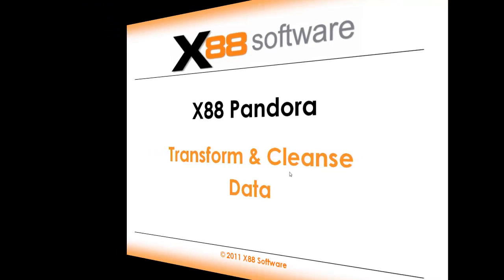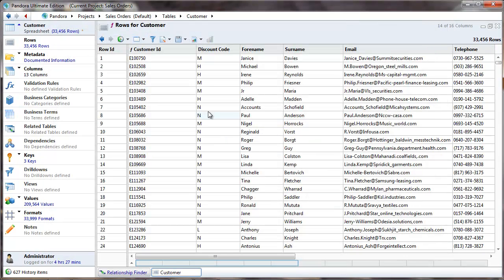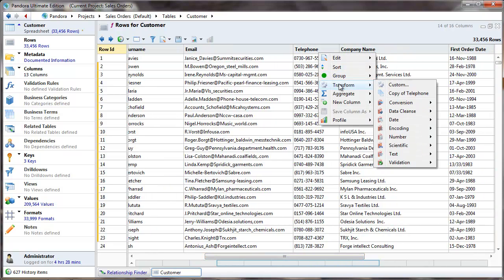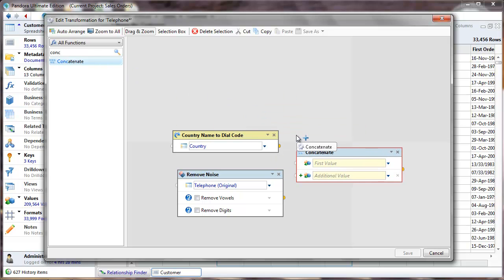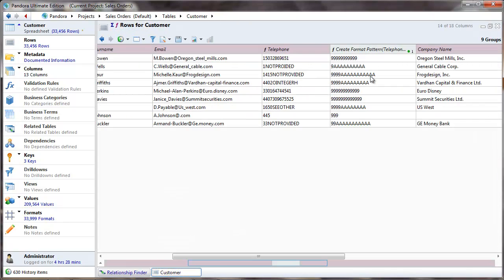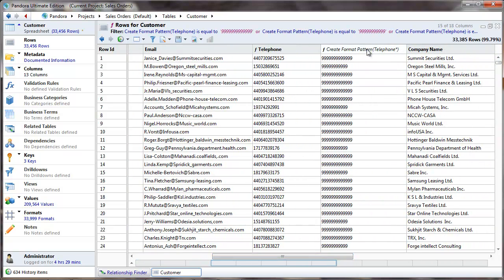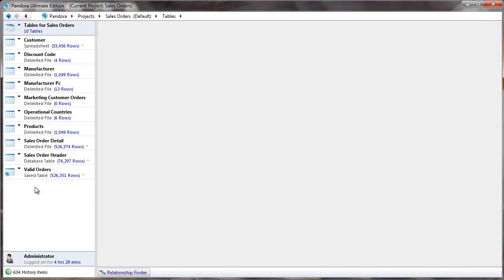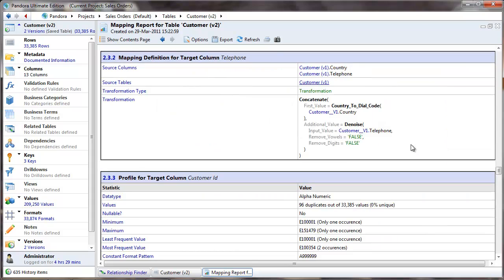Transform and Cleanse Data with X88 Pandora